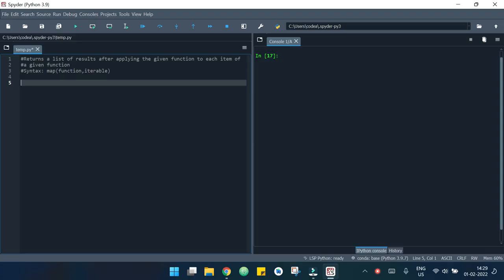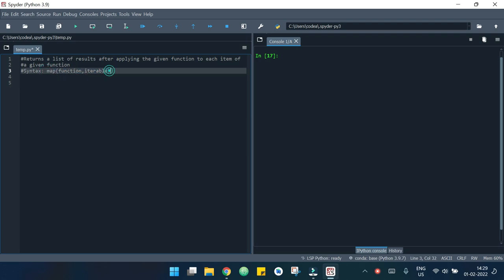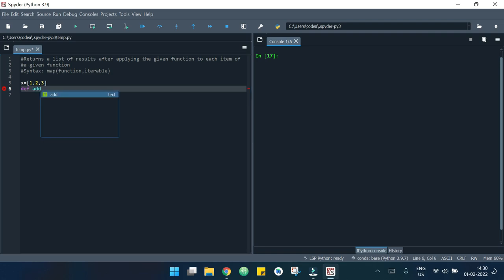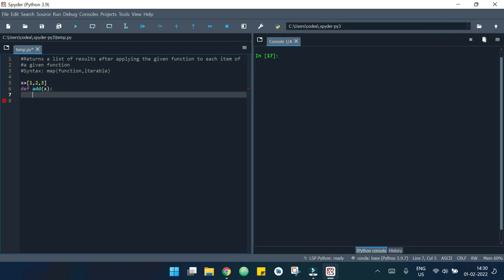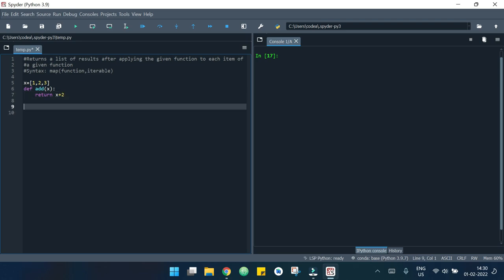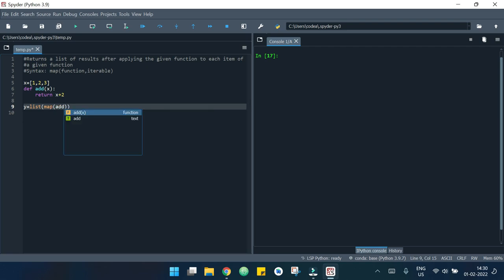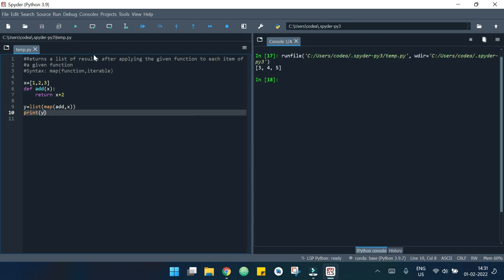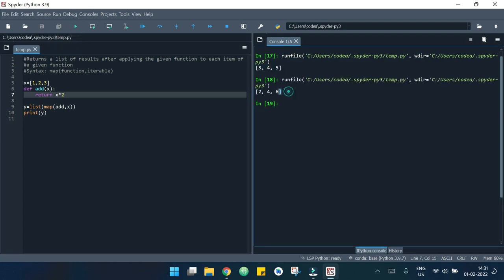Python List In-Built Function - map() | codeayan